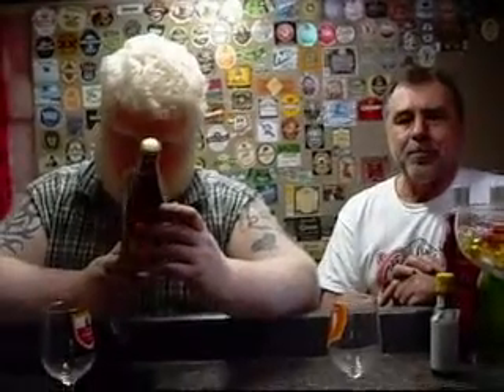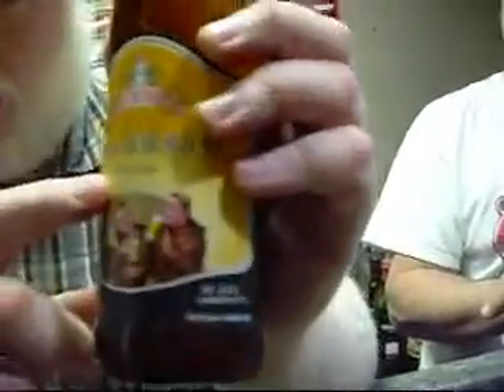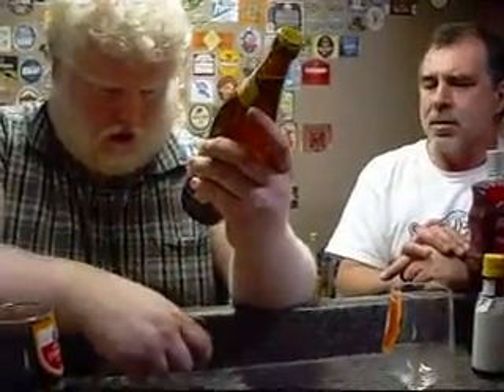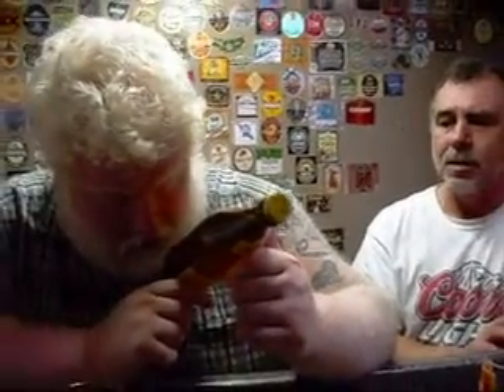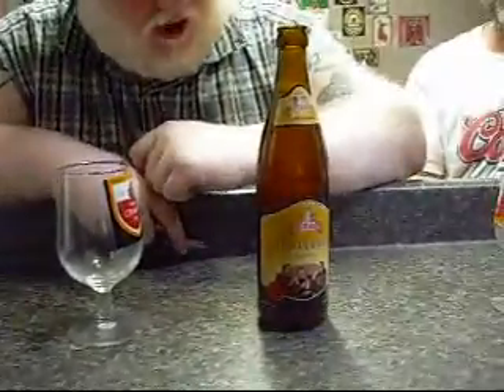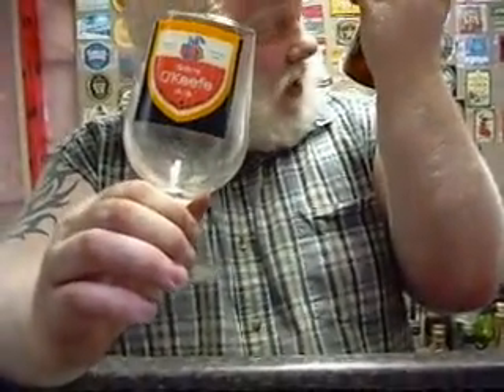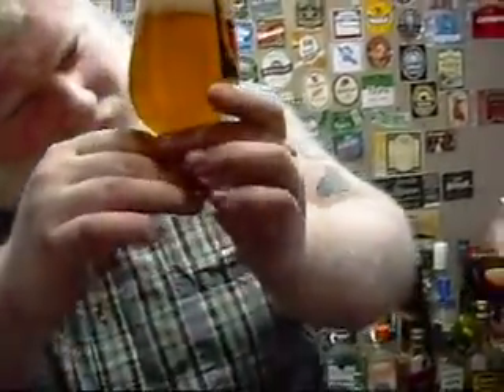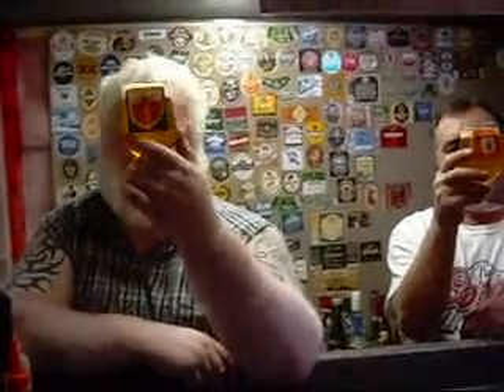Albino Rhino Beer Review: Eichof Klosterbrau Edeltrub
Myself and Mike review Eichof Klosterbra Edeltrub from Switzerland brought to me by Victoria, and I thank you for it as it was an awesome gift, and awesome to review, next time bring a swiss man to translate for me though.

Or preferably a swiss girl that likes albino men.